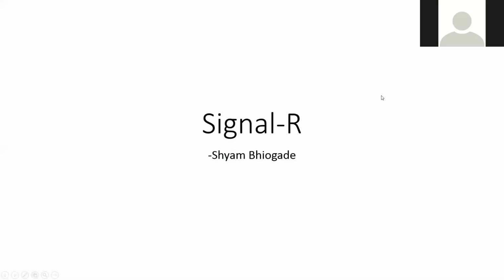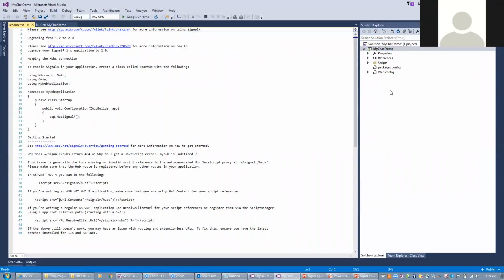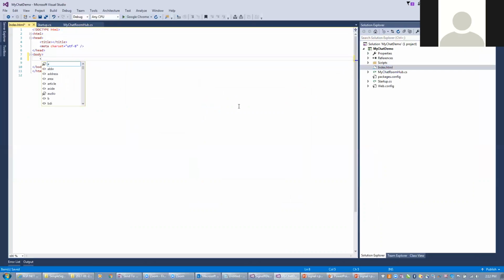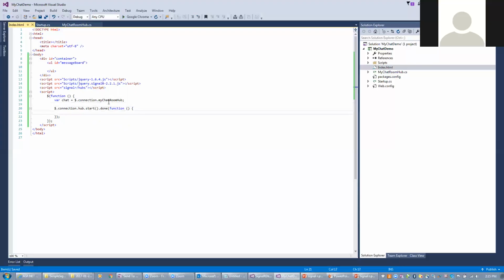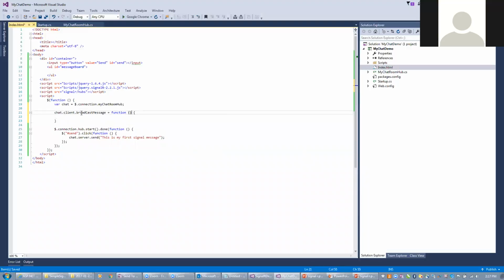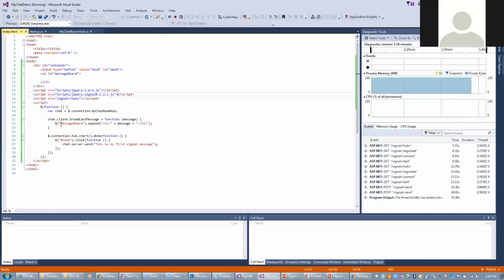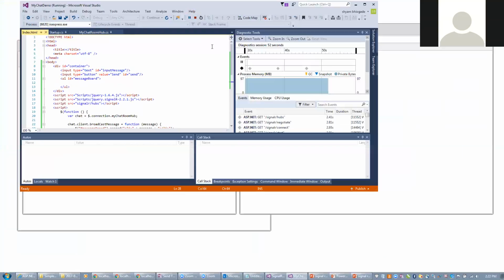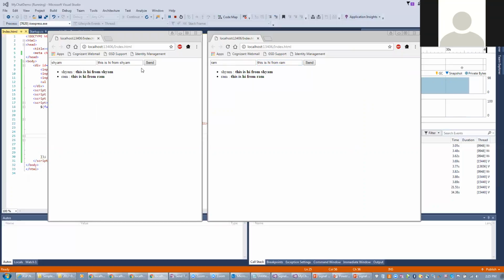A Quick Signal-R Demo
This is a simple demo on how to use signal r